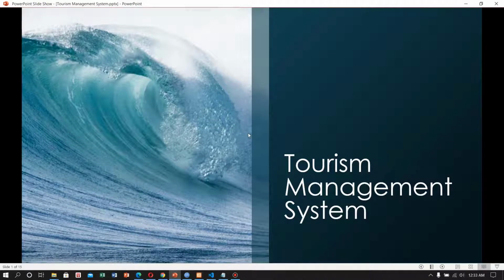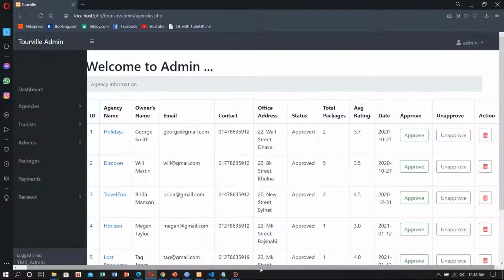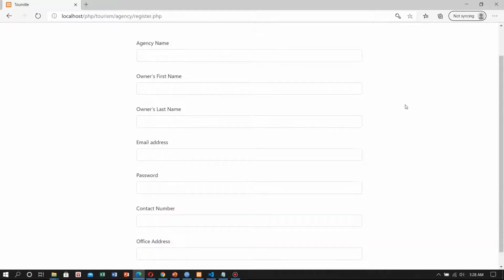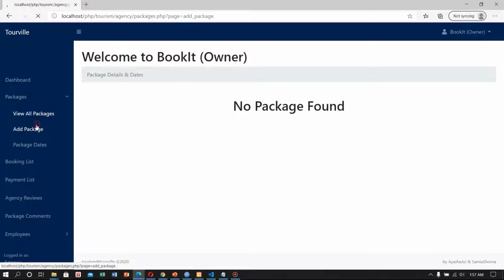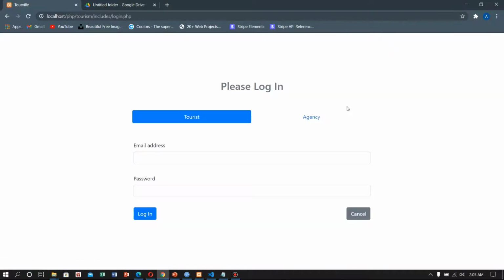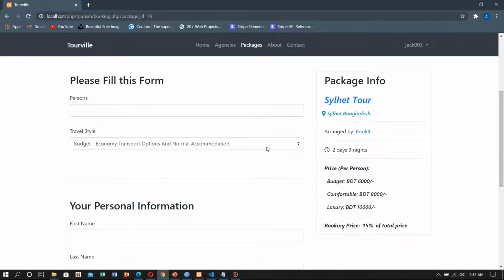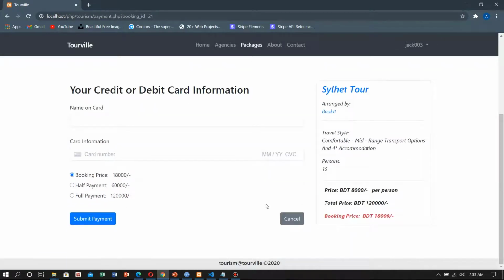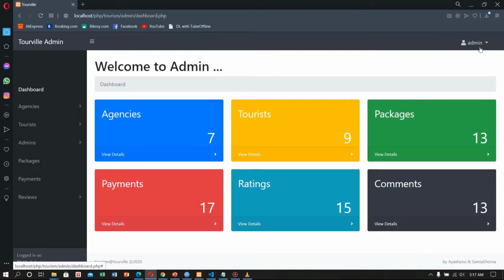Tourism Management System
Developed By: Ayasha Hossain Jui (180201) Samia Sharnami (180233)

Project Manager :
Dr. Kazi Masudul Alam, Associate Professor Computer Science & Engineering Discipline Khulna University, Khulna, Bangladesh.
SK Alamgir Hossain, Associate Professor Computer Science & Engineering Discipline Khulna University, Khulna, Bangladesh.

Project Details: Tourism management system is an online platform where customers can view all the agencies in only one system. It helps the customers to find their desired tour packages and agencies in any specific area. It also helps the agencies to represent their packages all in one place. Agency owners and employees can manage their agency activities through this system.